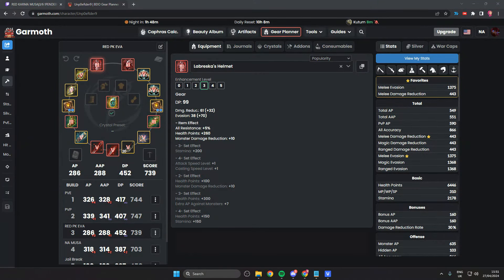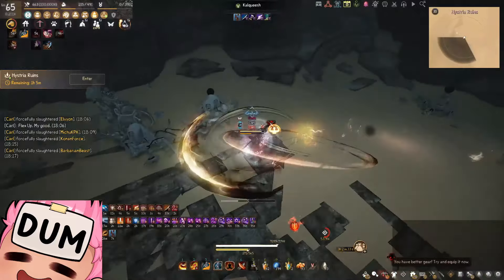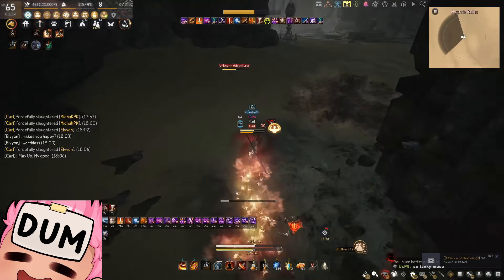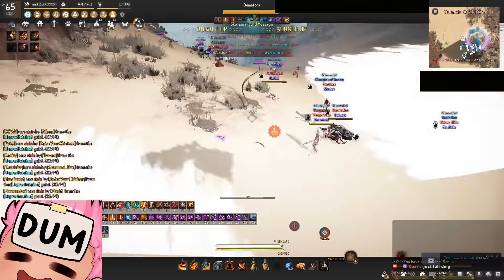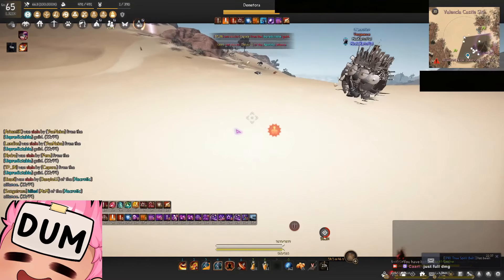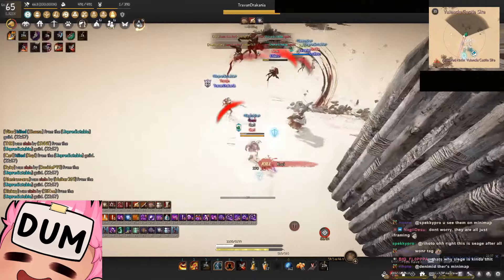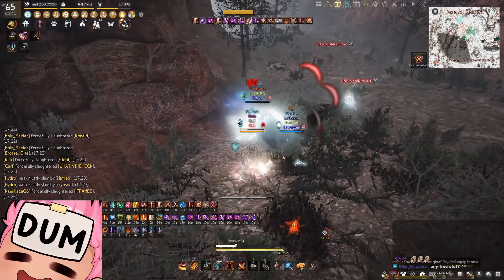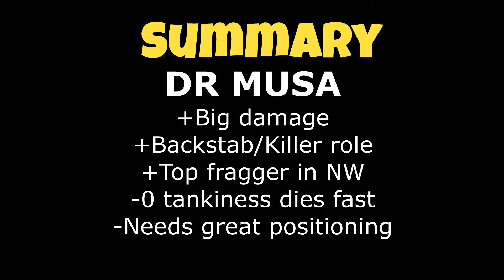Evasion or DR Musa? - BDO